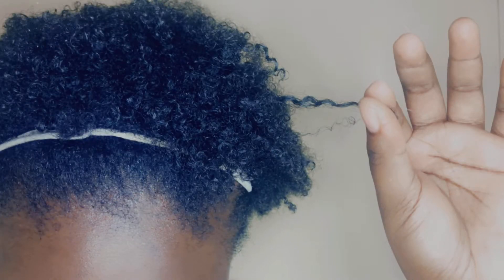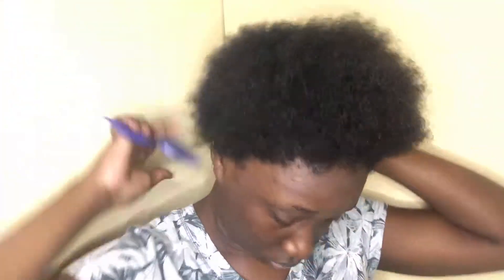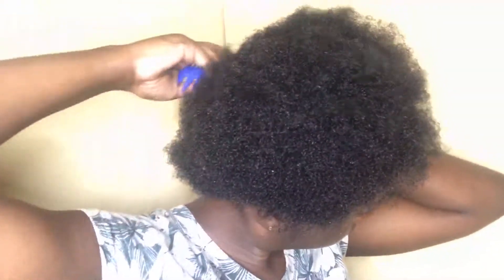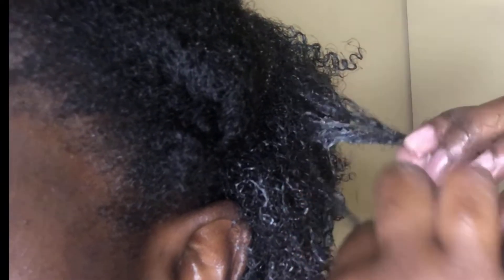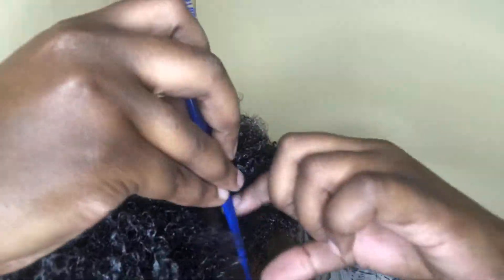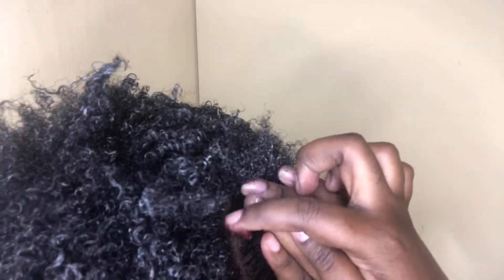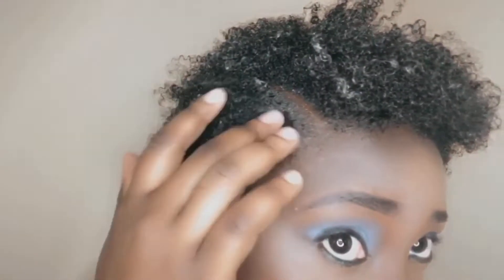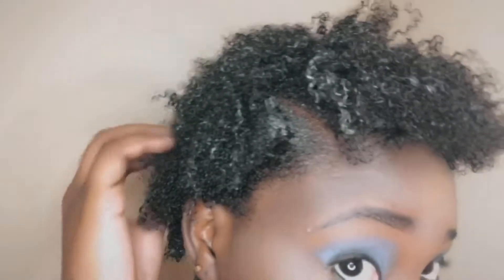Trying WASH N GO for the FIRST TIME | Nappy to CURLY 😉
I tried wash and go for the first time. Could have been better given that’s it’s my first time I will say it’s just a test run.
What do you think I could have done differently?

HELP ME ON MY ROAD TO 1K!!! Don’t forget to THUMPS Up this video!